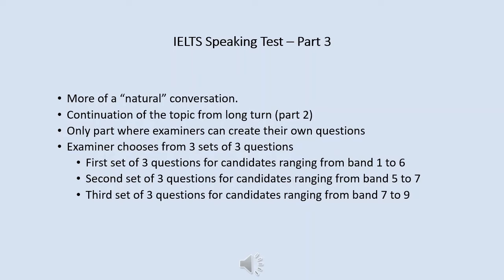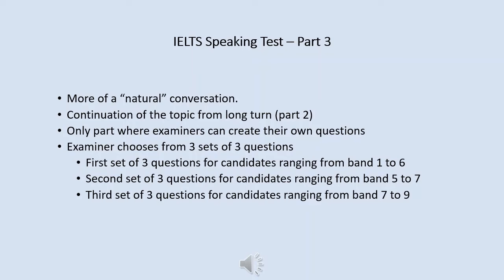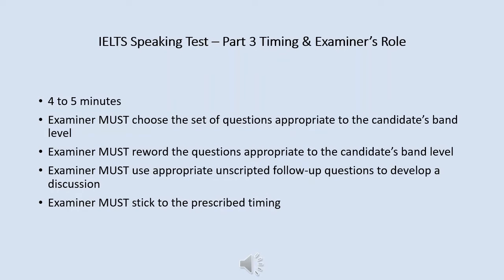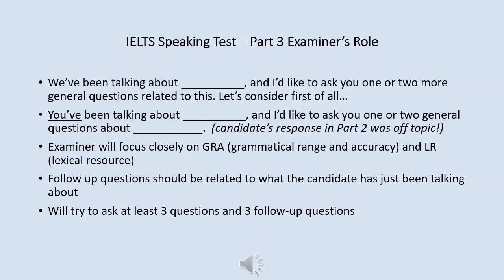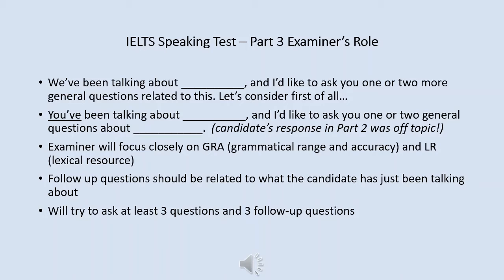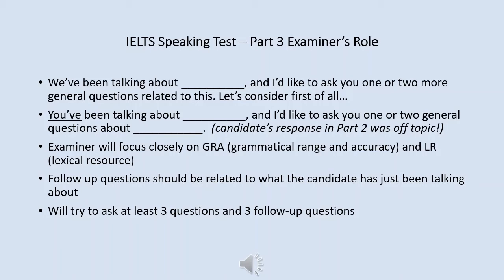IELTS Speaking Test - Part 3